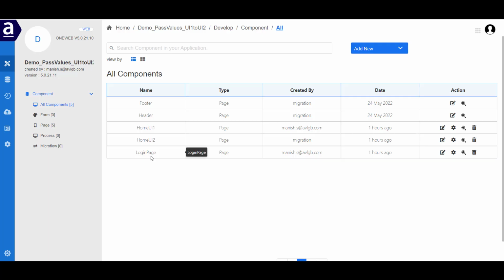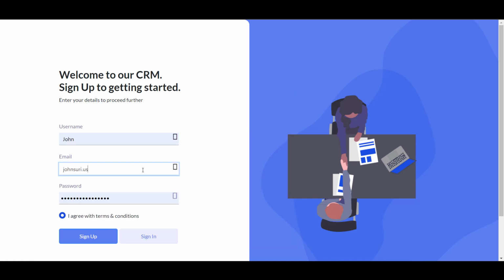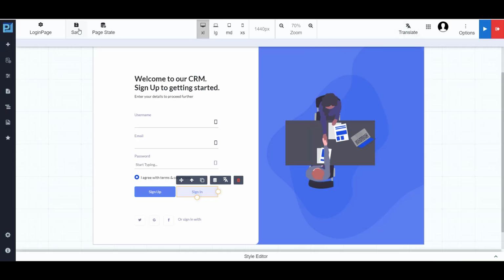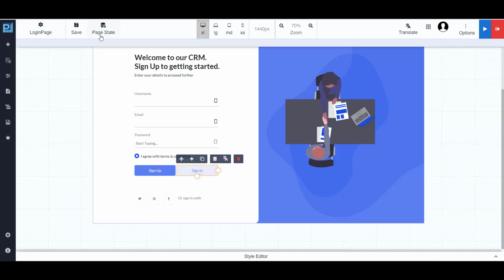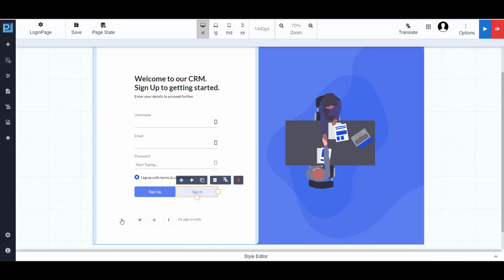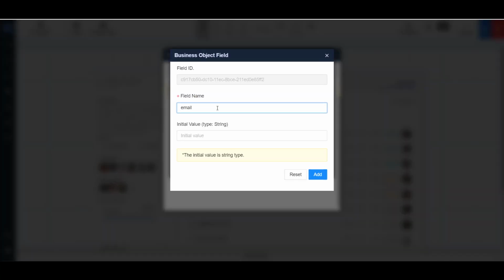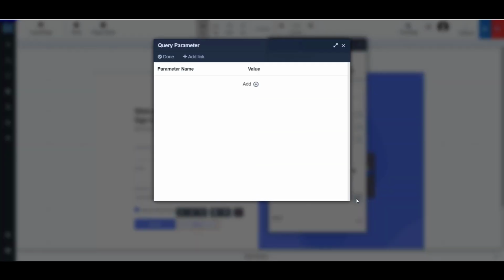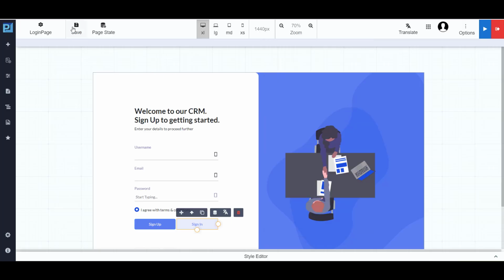Link UI Design and Pass page values from one Page UI to another Page UI